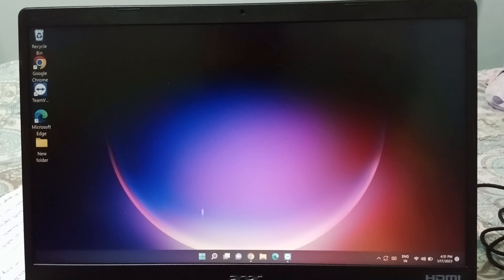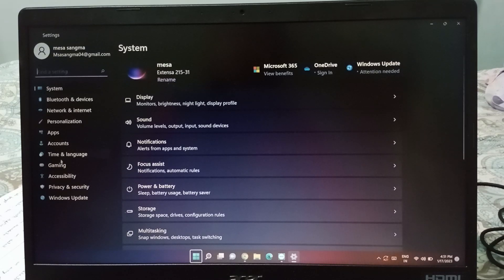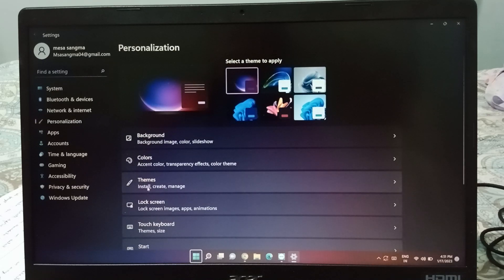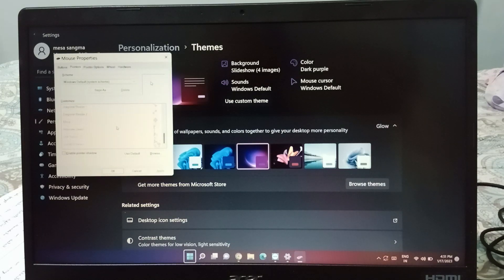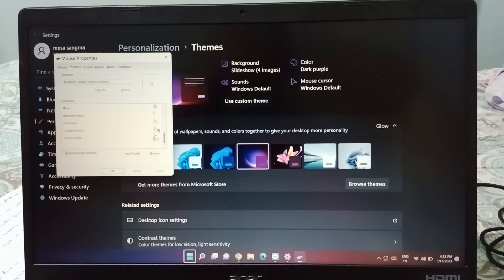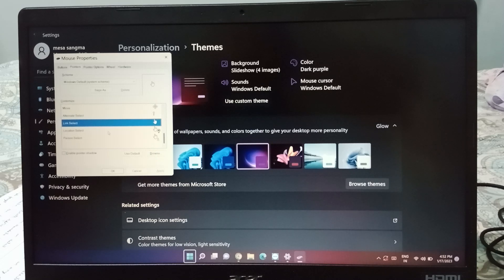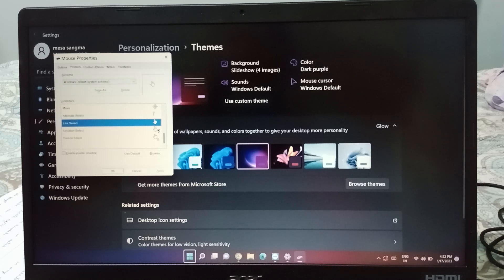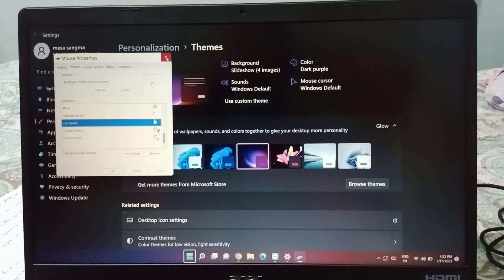Acer laptop change mouse cursor, how to change mouse cursor, Acer laptop mouse pointer setting